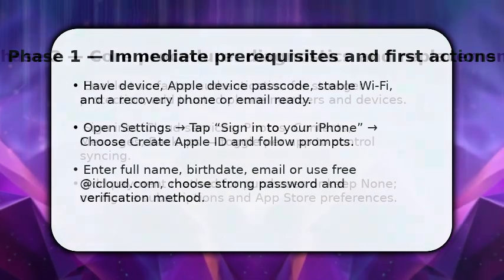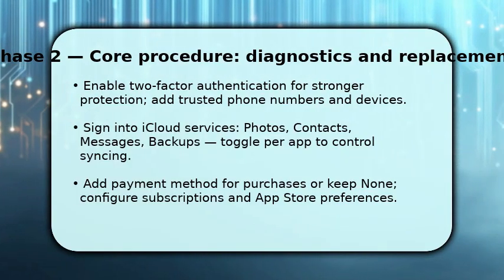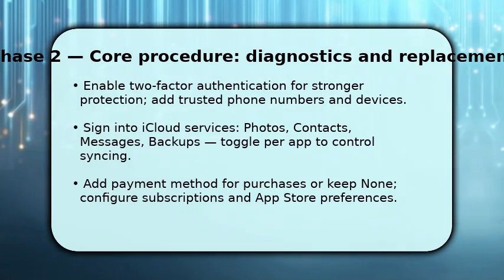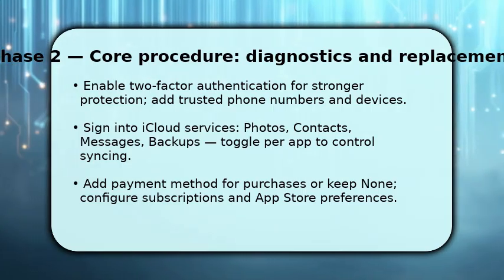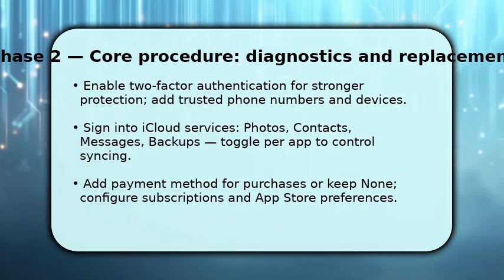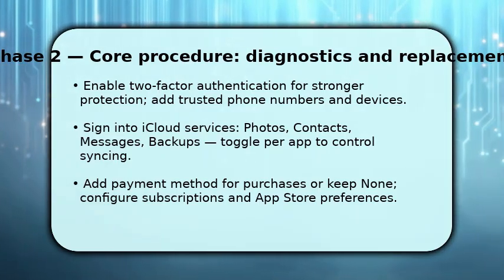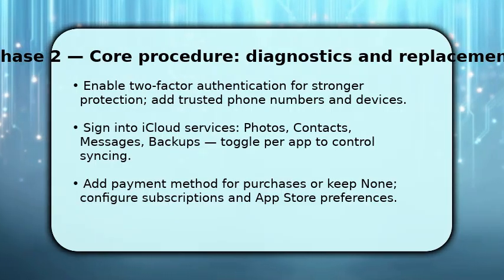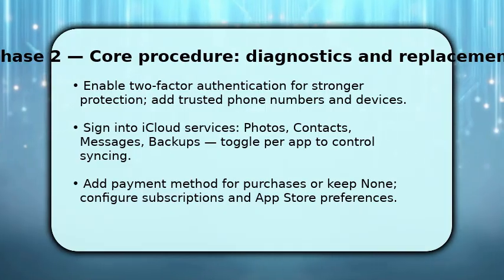How to Use Apple Id (full Guide)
How to Use Apple Id (full Guide) | 🔒 Surfshark VPN Deal — Stay private and secure. $1.99/mo + 3 Months Free ▸

Discover the essential steps to set up and use your Apple ID for seamless access across all devices. From account creation, security settings adjustment, managing subscriptions, iCloud storage optimization, troubleshooting common issues - this comprehensive guide covers it all.

Apple ID, account setup, iOS device login, subscription management, icloud syncing, troubleshoot Apple account